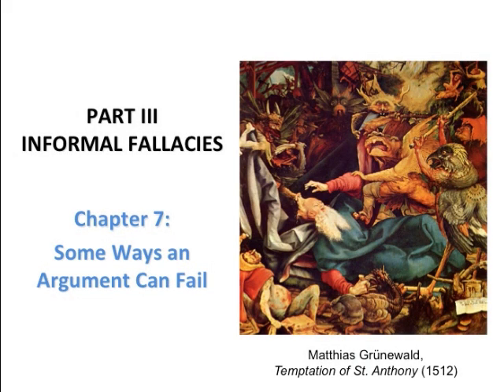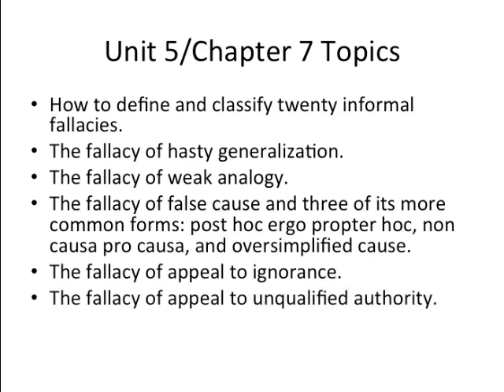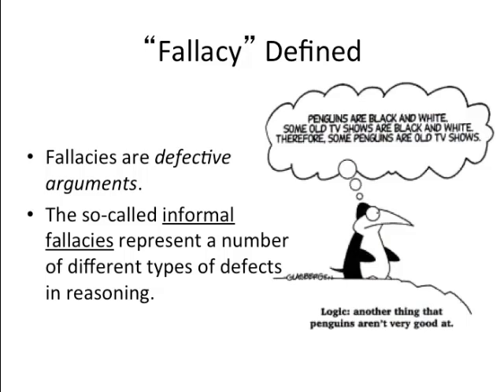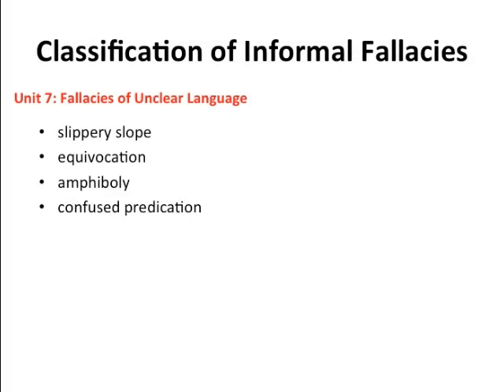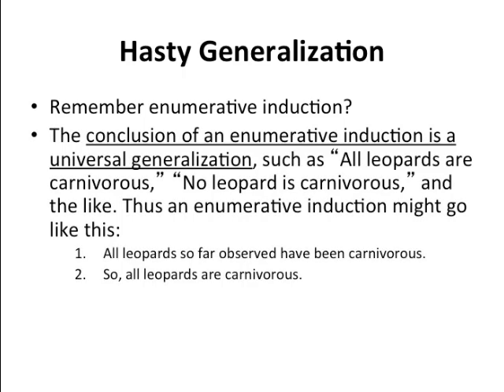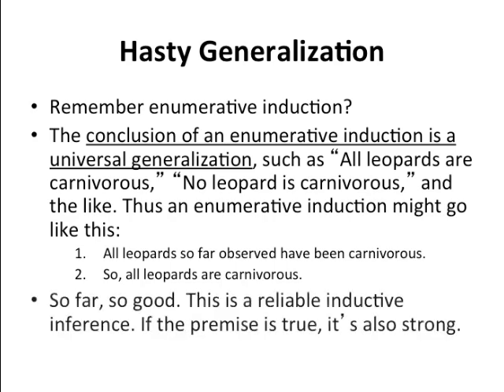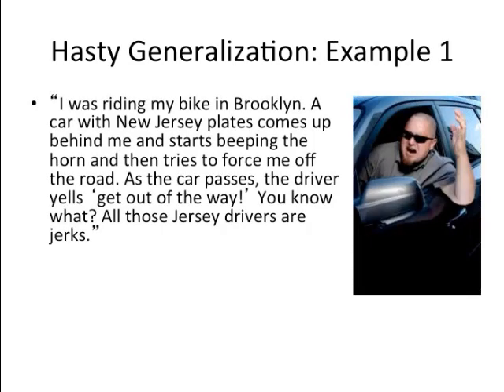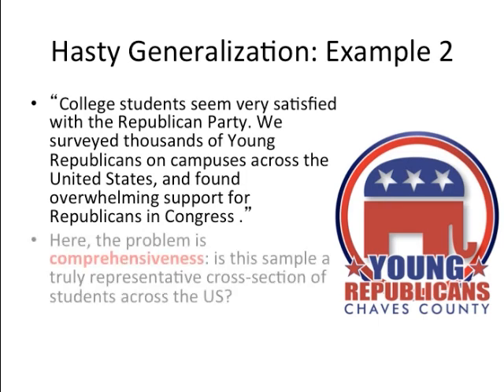Unit 5.1.mp4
Part 1 of a multipart lecture based on Chapter 7 of How to Think Logically (2nd edition), by Seay and Nuccetelli.